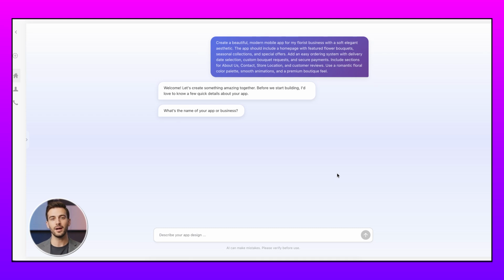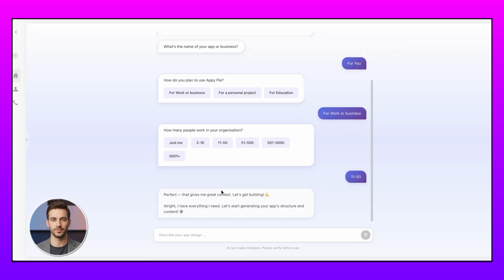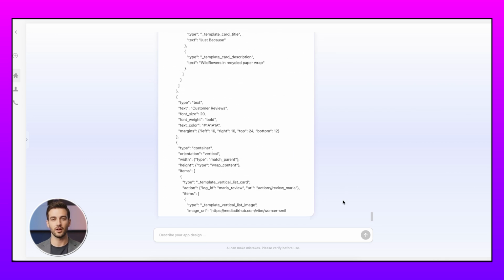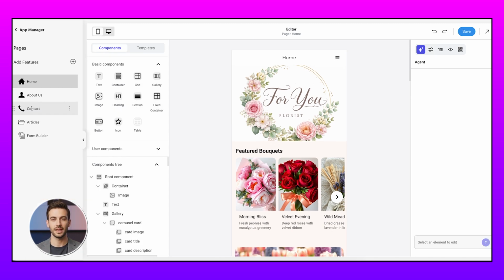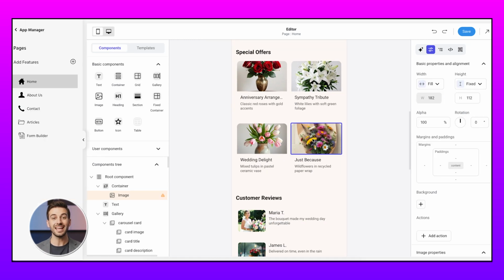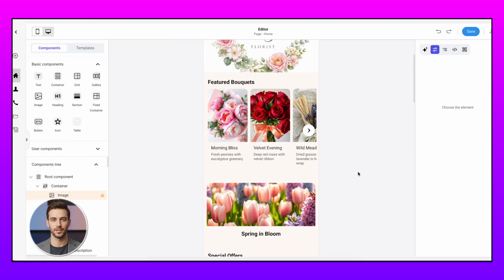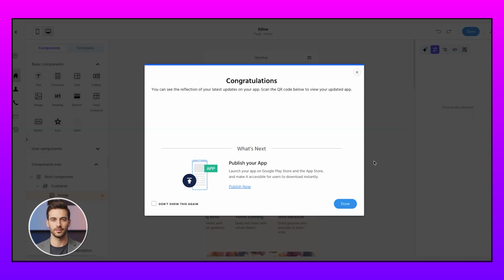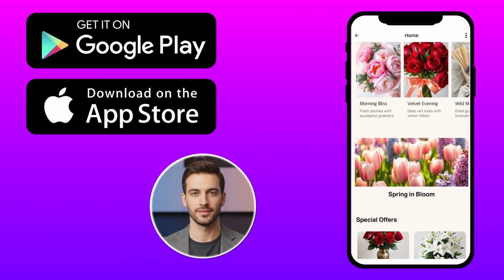Build a Business App in Under 1 Minute 🤯 | Appy Pie AI App Generator (No Code)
Turn your idea into a real mobile app — in less than a minute. 🚀

With the Appy Pie AI App Generator, you simply answer a few questions and AI builds your business app automatically. Edit pages instantly with AIEdit, preview your app using a QR code, and publish directly to the Google Play Store and Apple App Store — all without writing code.

In this video you’ll learn how to:
• Let AI generate your app structure automatically
• Make instant edits using AIEdit
• Preview your app on your phone
• Publish your app quickly and easily

Simple. Fast. No coding required.